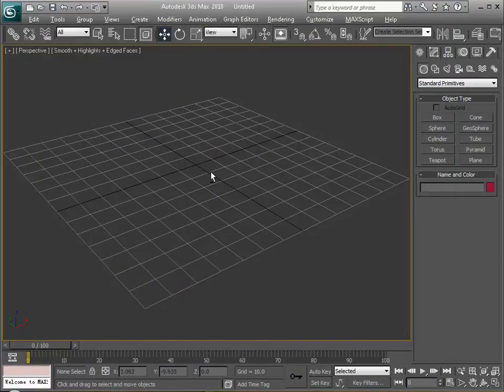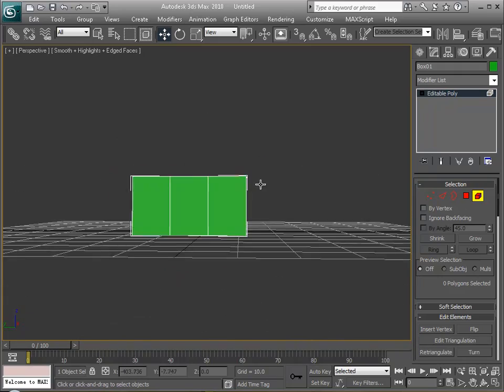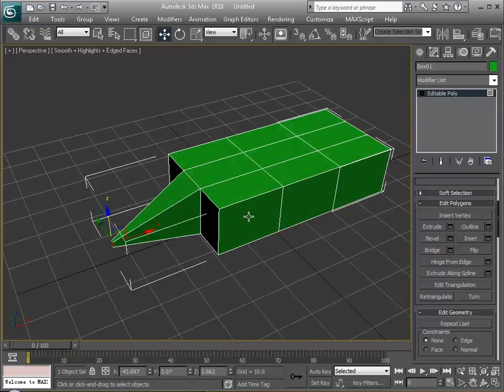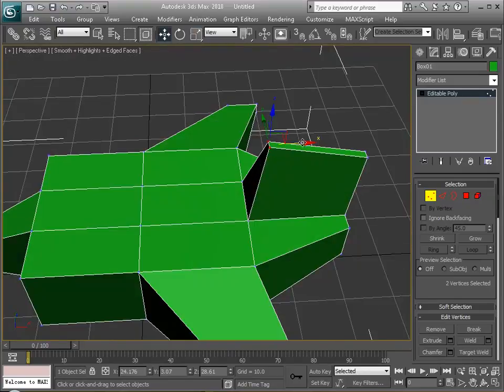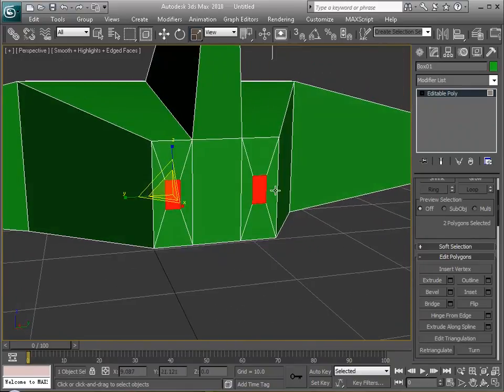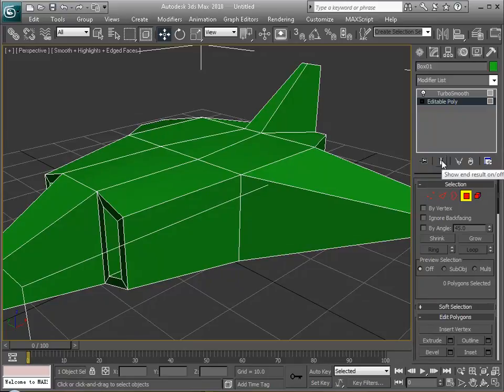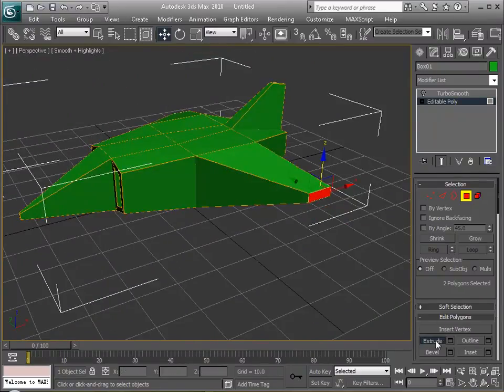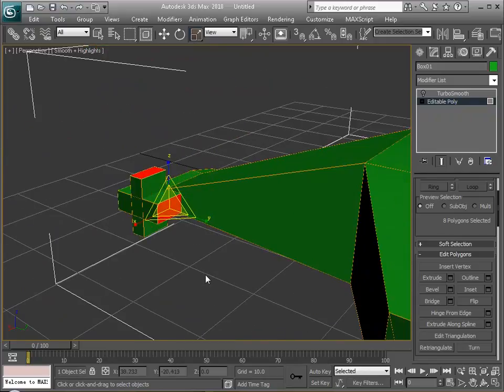Week05 advance modeling